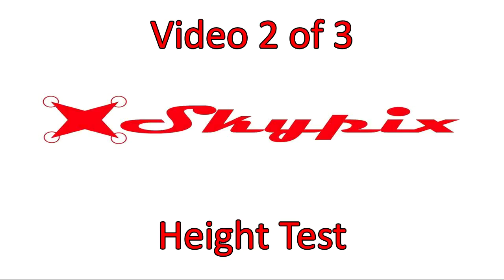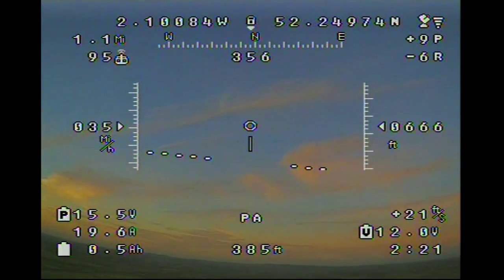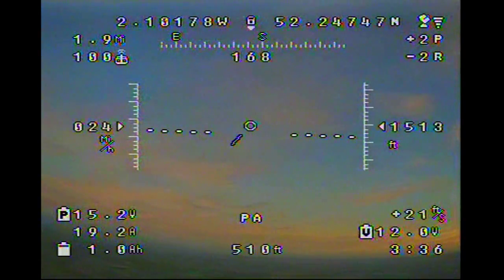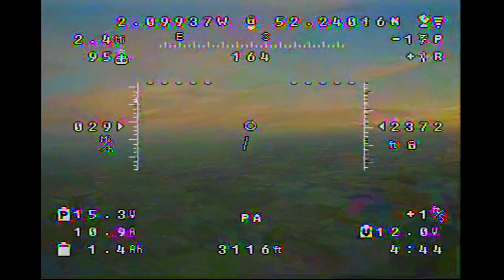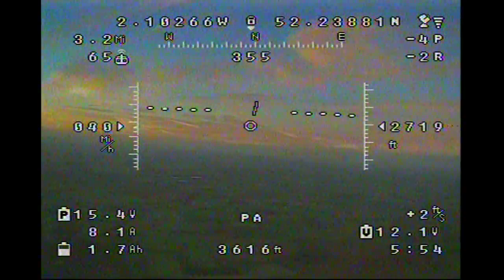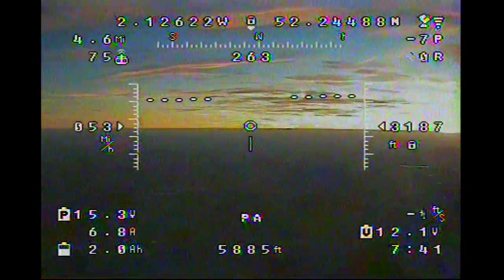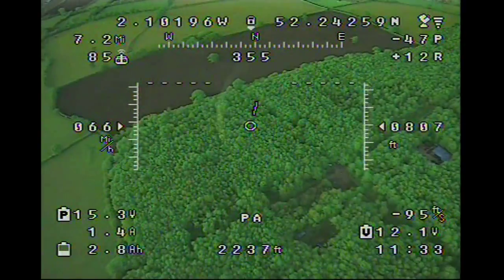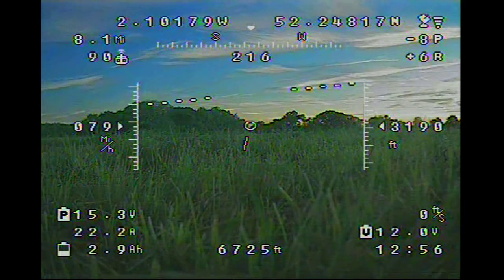2 of 3. Go Discover FPV **height test**, with Sony 700tvl ccd camera and storm osd.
This is the second video in my mini series, testing out the limits of my Hobbyking Go Discover. In this video, I aim for 3000ft, and achieve it. This is my first narrated video.
The plane in question is now undergoing an APM 2.6 conversion, so I can use mission planner to fly more accurate and efficient missions.

Specs:

Hobbyking Go Discover
Cyclops Storm OSD
200mw boscam 5.8ghz VTX
FRSky d8r-xp (2w burner on Turnigy 9x)
40a esc
Zippy compact 4000mah 4s
12v regulator
Skylark convert module (AAT on ground)
Skypix RSSI converter